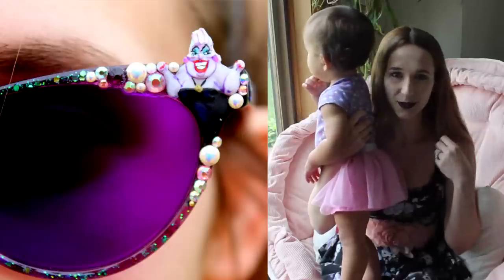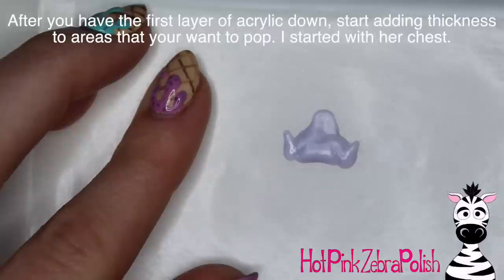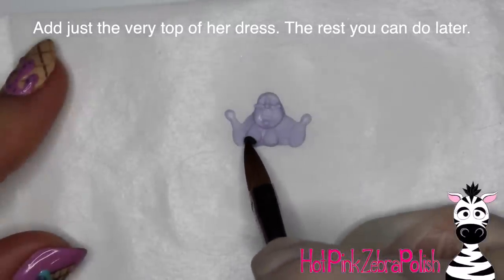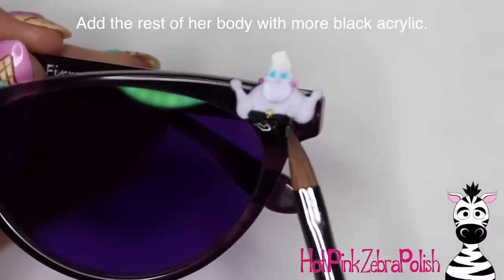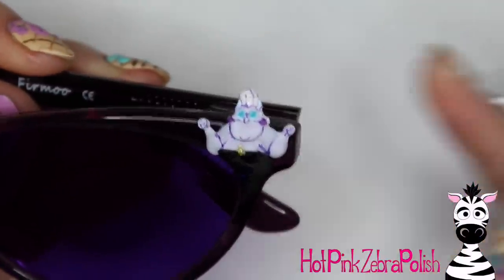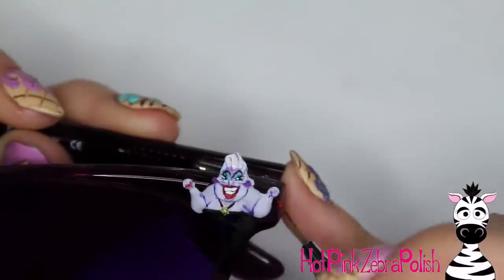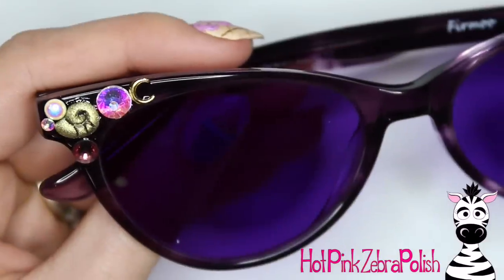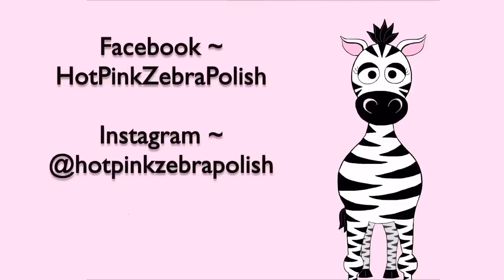3D Ursula Sun Glasses Acrylic Nail Art Tutorial | Firmoo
Firmoo $1 Glasses Program:$1 for one pair of prescription glasses with 1.50 index single vision lens. Free US Shipping.
New customers only, one pair per person. Non-prescription orders are invalid for this program.

Frame Style ~

I love these glasses so much! I can't even explain how much I love these.  I have been an Ursula fan for years and these new sunnies are just my style!  I hope you like the as much as I do! Please share recreations with me on Facebook or Instagram! I'd love to see them!